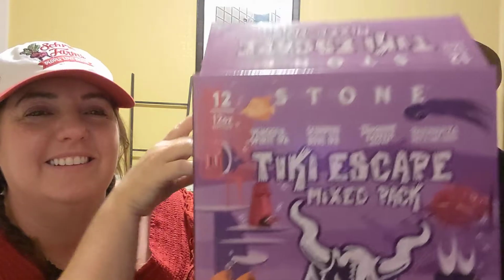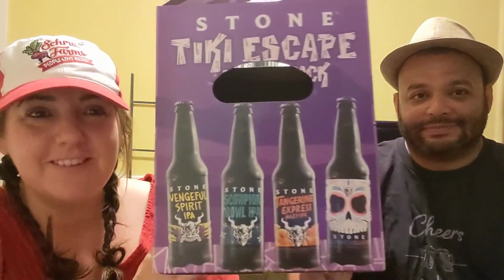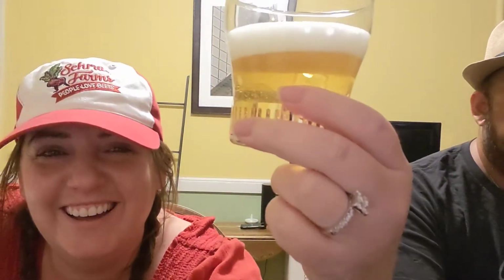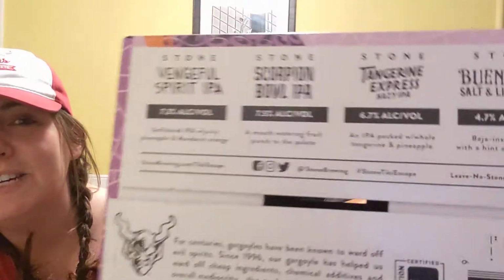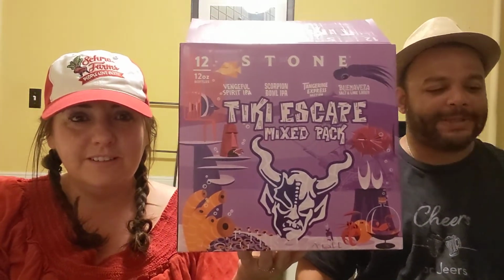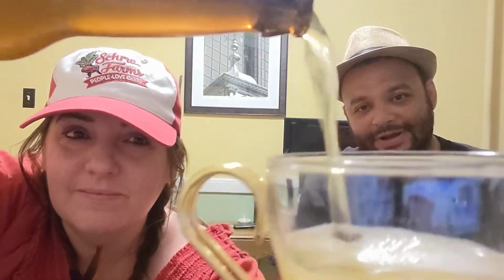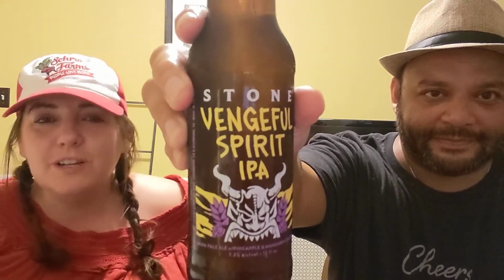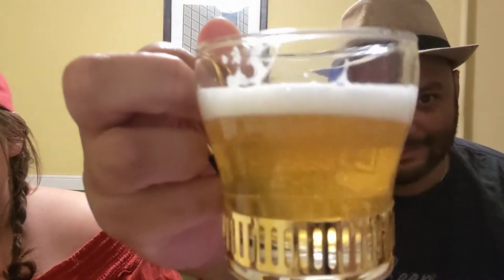Stone Tiki Escape Mixed Pack Beer Review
Vengeful Spirit IPA
Scorpion Bowl iPA
Tangerine Express Hazy IPA
BuenaVeza Salt & Lime Larger

watch to see if we think it's a cheersorjeers 🍻